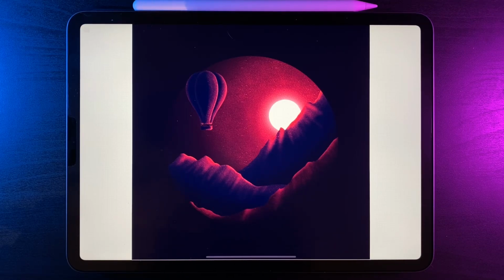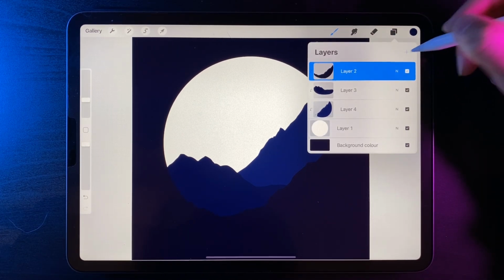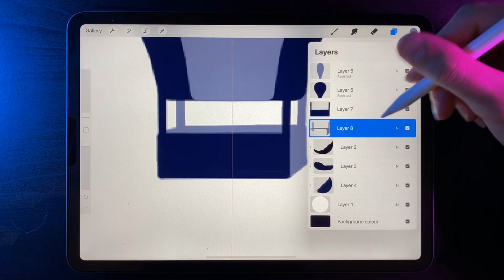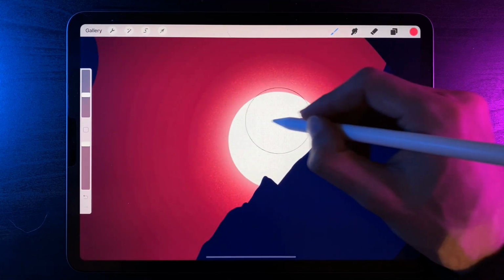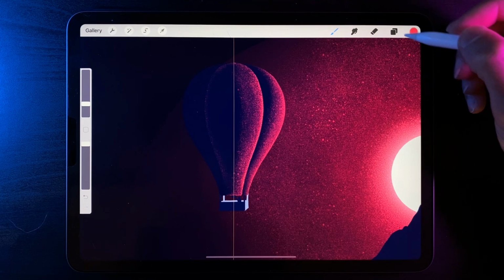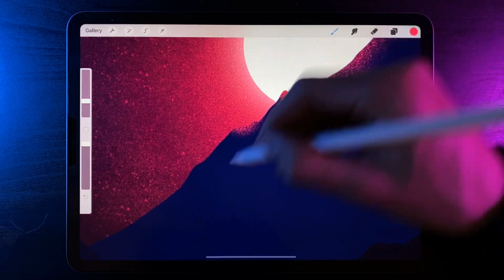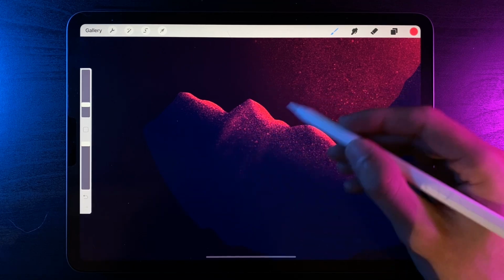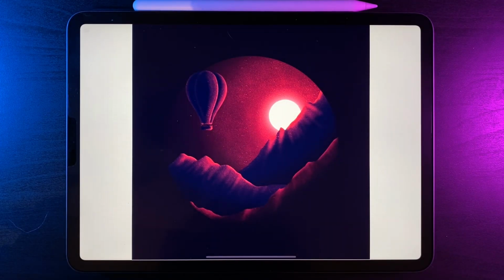#21 Procreate Step by Step Tutorial - Draw Along With Me - Hot Air Balloon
MY EQUIPMENT
Paperlike screen protector: